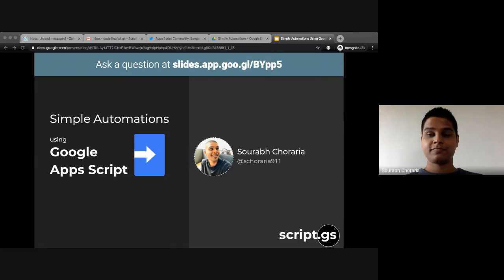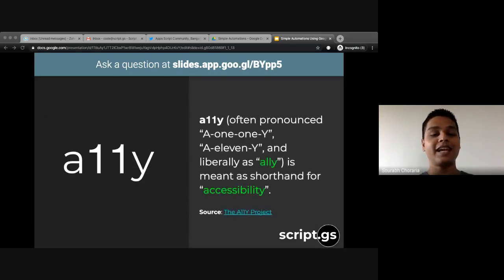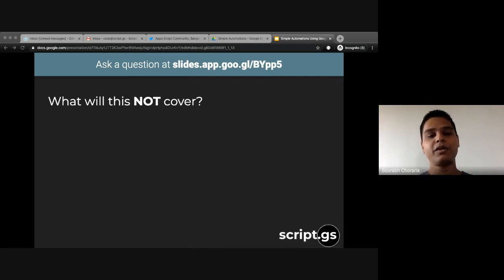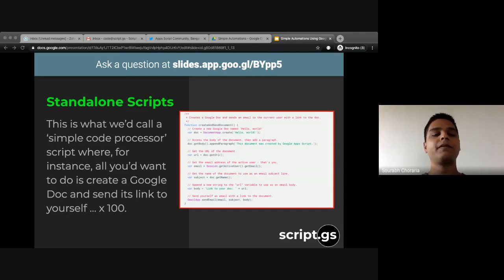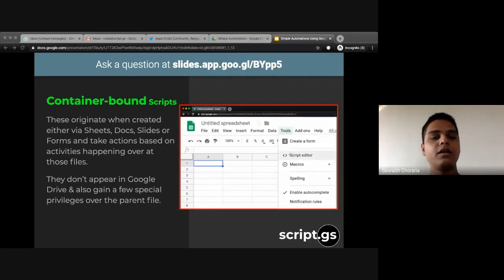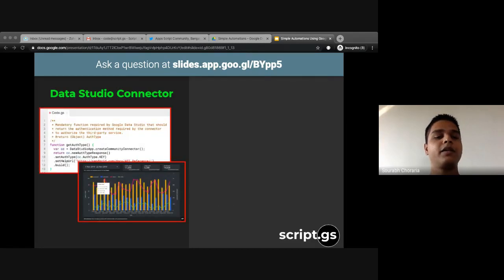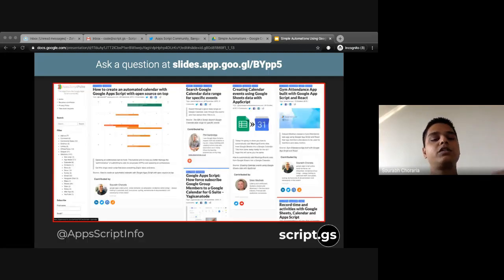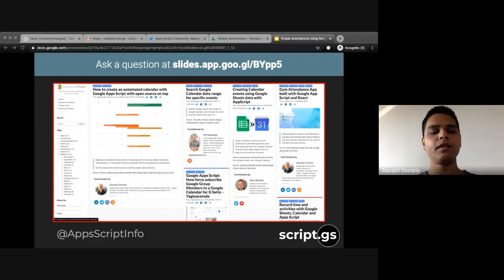Simple Automations using Google Apps Script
Recording of the Meetup event held on 21 March, 2020 at 3 PM